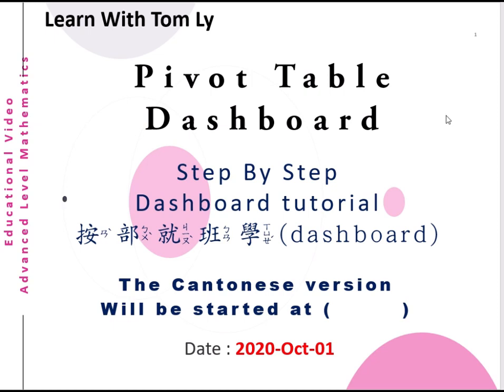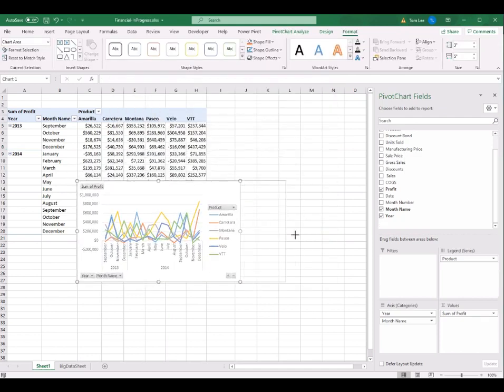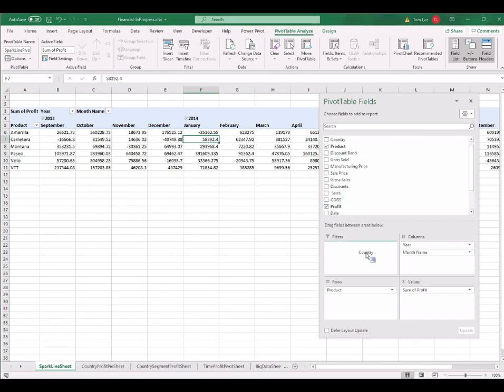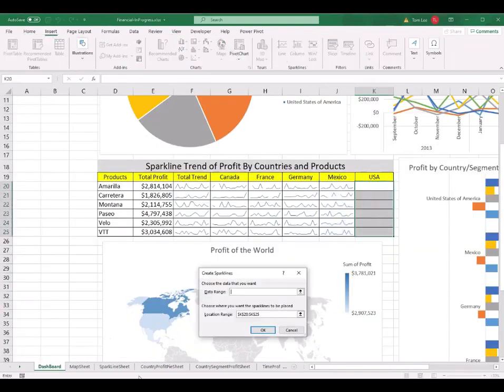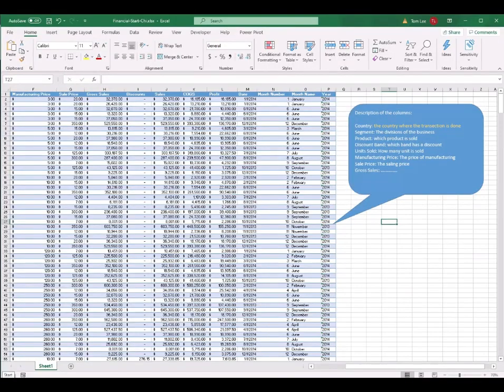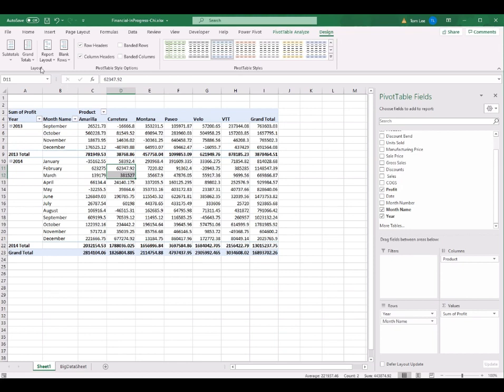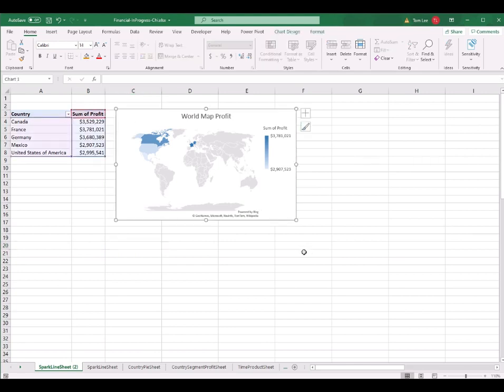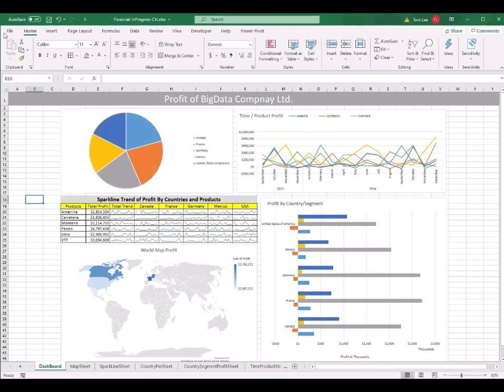How to make a Dashboard from Pivots in Excel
In this video, I will show you how to create a Pivot Table dashboard in Excel in 15 minutes. The dashboard includes Pivot Charts and slicers.